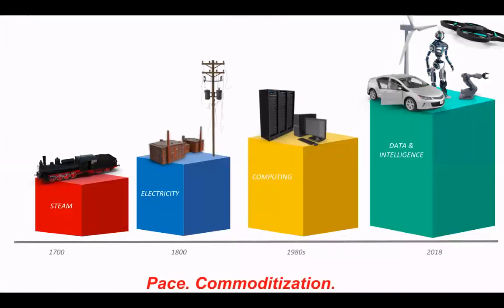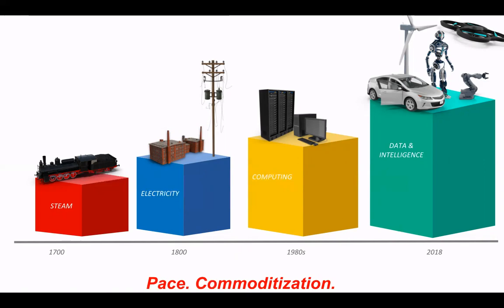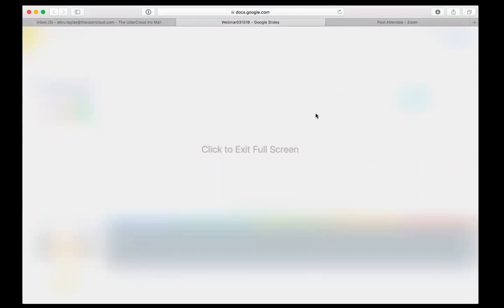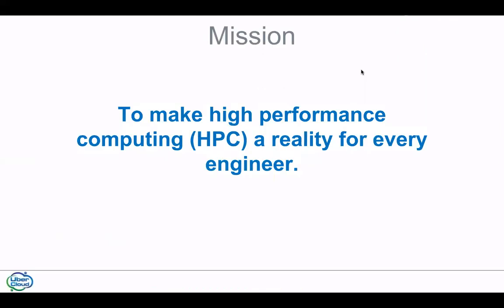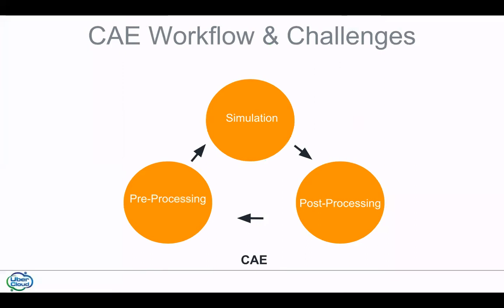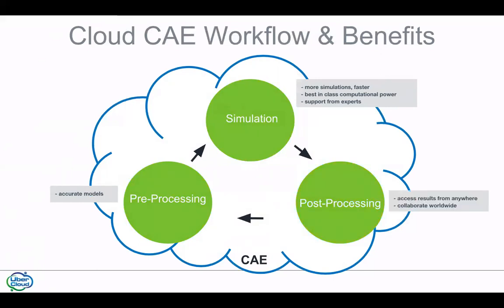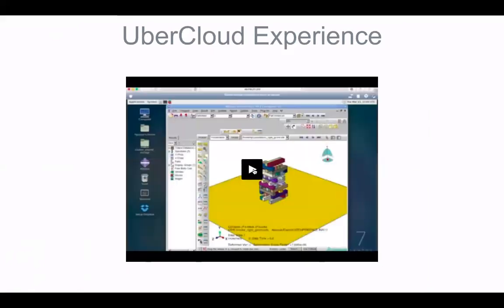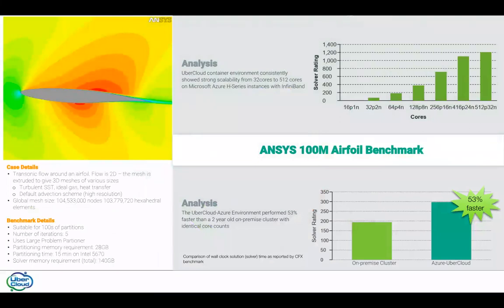Cloud HPC Best Practices Webinar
Now why is cloud computing is important to you as an engineer. To answer this question, we’ll take a 2minute history lesson and look at the various industrial revolutions and and draw a couple of insights from this before we jump into the nuts the bolts of today webinar whcih is titled

This is the story of the industrial revolutions that have taken place in the 300 years.

Back in the 1700s the theme of the first industrial revolution was mechanization. This revolution was powered by steam, and coal. There were railways and cotton mills. this was the mechanization of labor.

The second revolution was the age of electricity. there was electrically powered mass-production based on the division of labor and specialization. This revolution was characterized by Steel mills, factories.

The third revolution was one that most of us on this call have lived through. This was the computing revolution the key technolgies by transistors, Microelectronics, and concepts such as moore’s law  cheap computers

And finally we’re in the middle of a new revolution that involves fusion of the online and physical worlds. This includes technologies such as IoT, AI, smart manufacturing, AR,

The key insights about these revolutions is that the pace of change has been quickening. In addition, each revolution builds on the technologies of the previous one, and commoditizes the technologies of the previous. As an example, when the computing revolution happened, it didn't make sense to generate your own electricity. Instead you look at it as a utility. Similarly. if you want to take advantage of the technologies of the current revolution, you have to stop wasting time managing computing resources and consume them from a utility. Thats the only way to start doing some of the higher level functions.